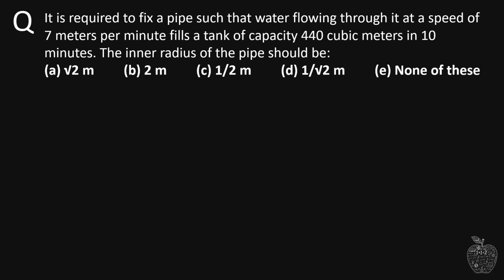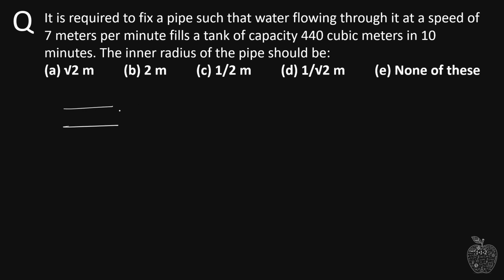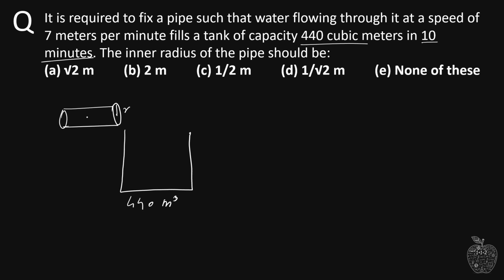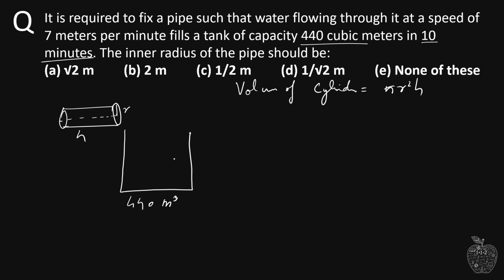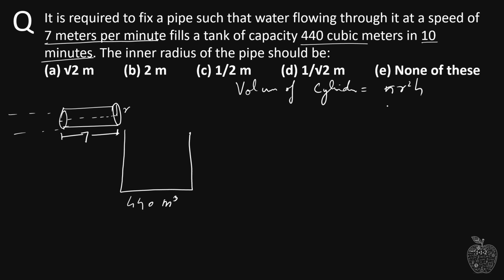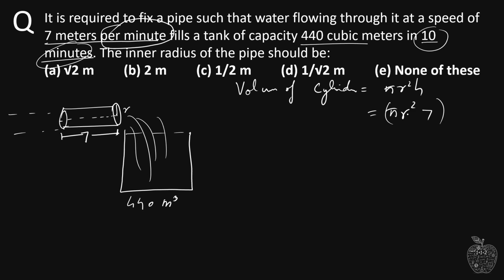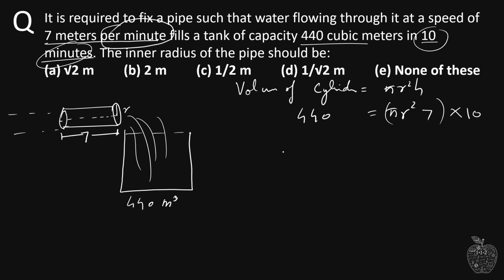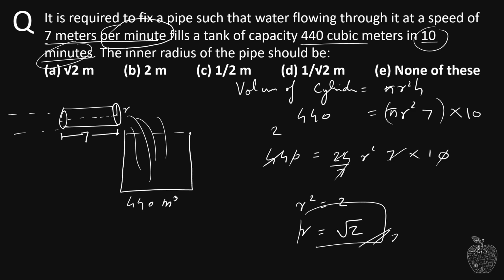It is required to fix a pipe such that water flowing through it at a speed of 7 meters per minute fi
It is required to fix a pipe such that water flowing through it at a speed of 7 meters per minute fills a tank of capacity 440 cubic meters in 10 minutes. The inner radius of the pipe should be:
(a) √2 m  (b) 2 m  (c) 1/2 m  (d) 1/√2 m  (e) None of these